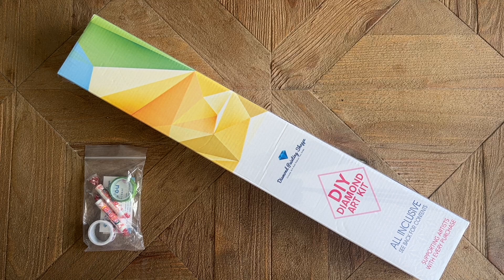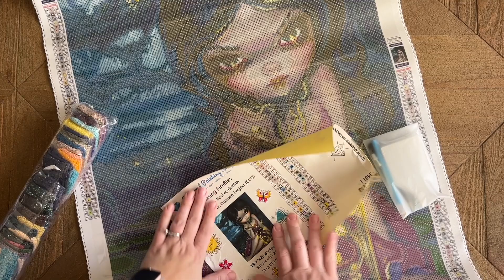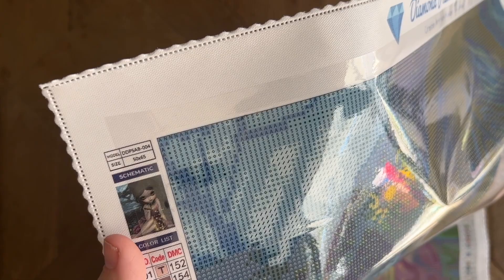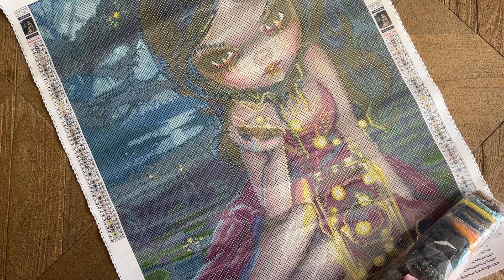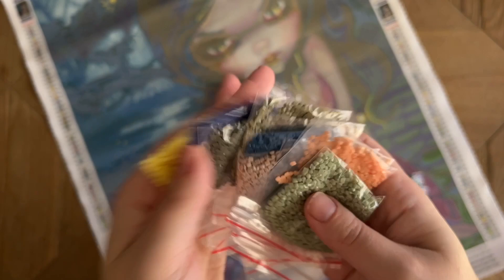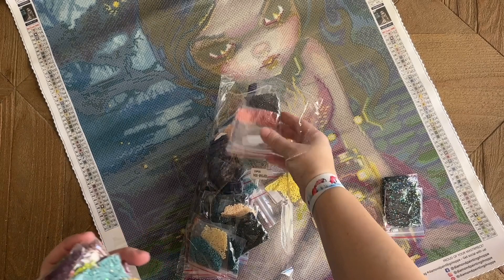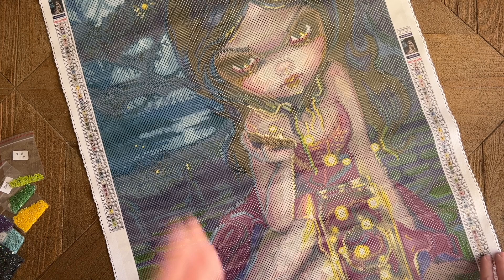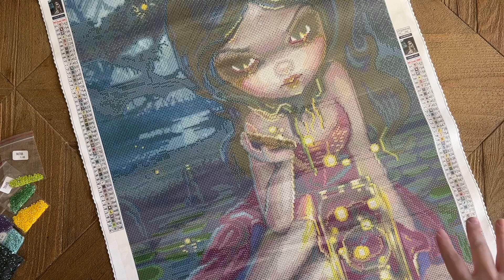Unboxing: "Releasing Fireflies" from Diamond Painting Shoppe and artist Jasmine Becket-Griffith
Hello friends!

Welcome to an unboxing from a fabulous diamond painting small business, Diamond Painting Shoppe! This shop offers only legally licensed artwork and Old Masters/public domain works, and from what I've experienced from completing my first kit from them and unboxing this one, a wonderful all-around product! They're always looking to make improvements and upgrades, and this kit includes their brand new, super shiny and high quality resin square drills! I hope this unboxing is helpful for you and I would love for you to check them out and see what they have to offer, as well.

Thank you so much to Rosa over at the shop for sending this kit over for me to share with all of you 💛

✨ Post Review of "Summer" from Diamond Painting Shoppe found in this event video:

✨ Katie